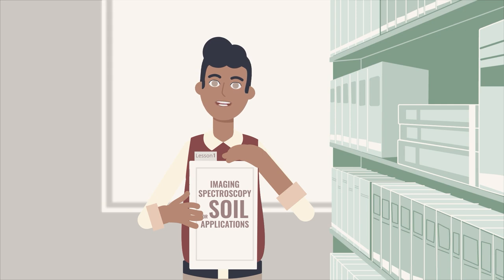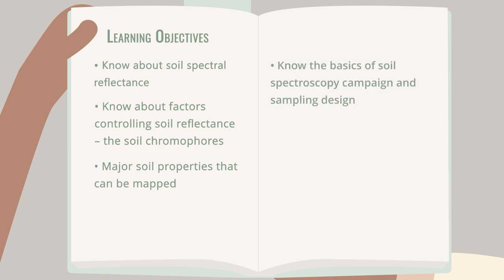Soil-03: Imaging Spectroscopy for Soil Applications - Lesson 01 Intro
In this lesson, we want to introduce you to the principles of imaging spectroscopy for soil applications. Charly will give you more details on the specific learning objectives in the video.

This MOOC  ‘Beyond the Visible – Imaging Spectroscopy for Soil Applications’ is an advanced short course on the application of hyperspectral imaging spectroscopy for soil applications. The course is designed for advanced users and is offered by HYPERedu and EO-College.

OPEN FROM 12th June 2024, 12:00 GMT

This course teaches the principles of imaging spectroscopy for soil applications and techniques for the hyperspectral retrieval of soil properties.
This course was created by the GFZ Potsdam as part of the HYPERedu initiative with support from experts at various partner institutions. The development was funded within the EnMAP science program under the German Space Agency at DLR with resources from the German Federal Ministry of Economic Affairs and Climate Action.